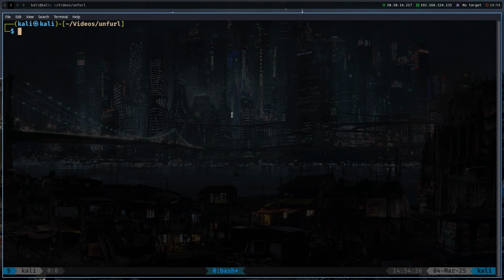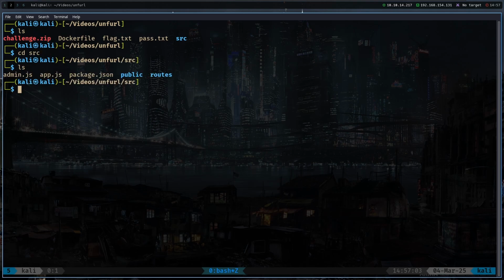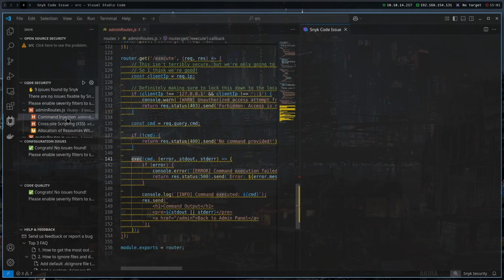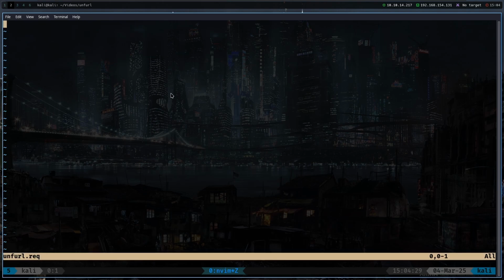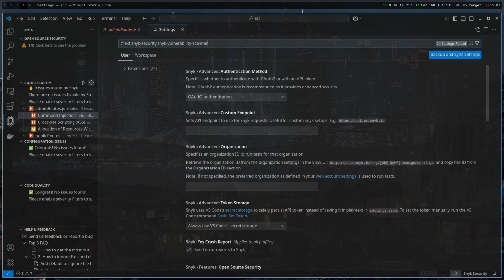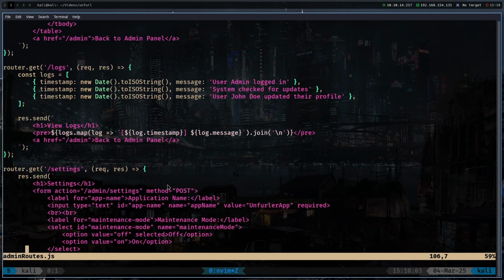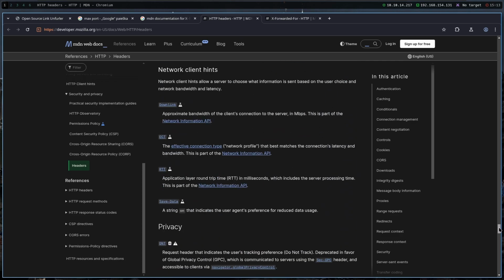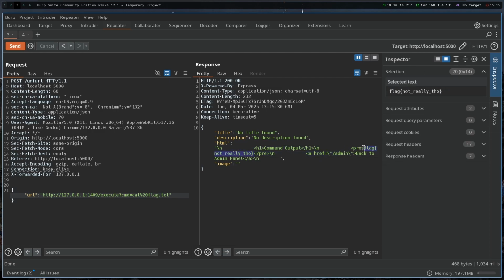How an innocent SSRF can lead to a Critical RCE [ Fetch The Flag 2025 ] - Unfurl